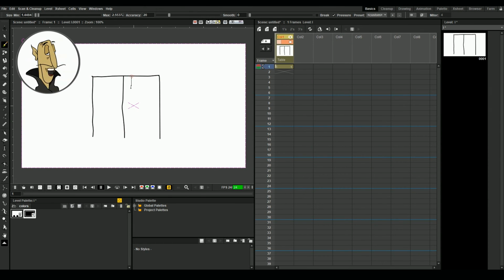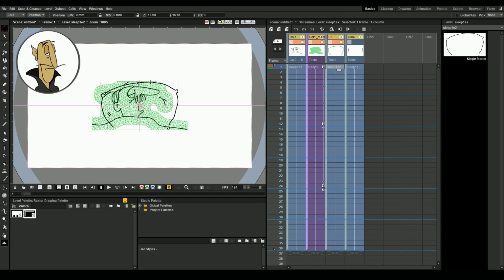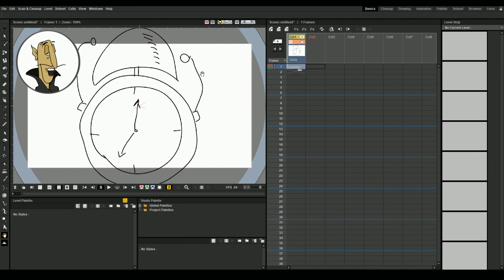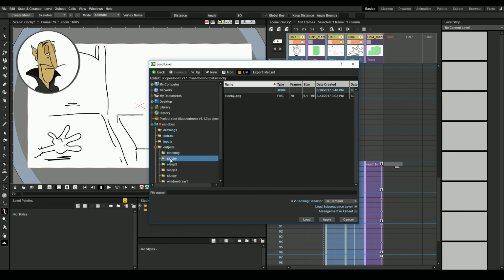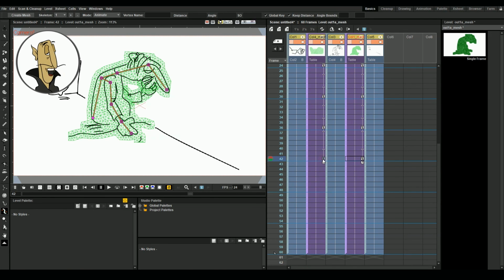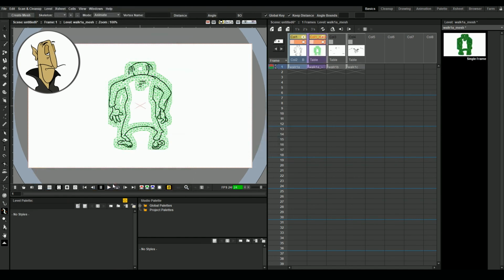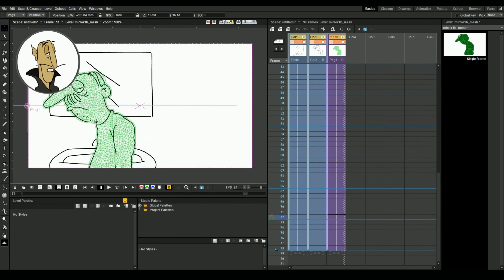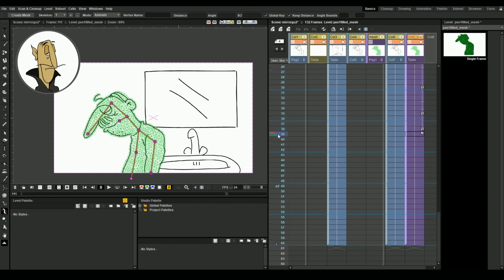Plastic Fantastic part 1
Complete guide to making an animation from start to finish. Learn the plastic tool in OpenToonz and much more in this one-take, storyboard-sketch to animated-story production.

Sit back and enjoy the show. Observe the process, learn the tricks, and get inspired!